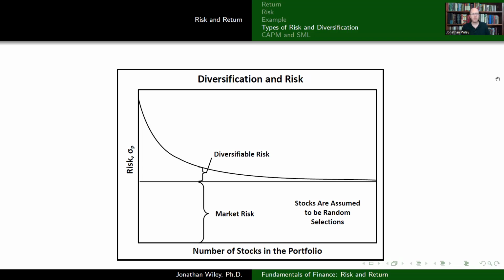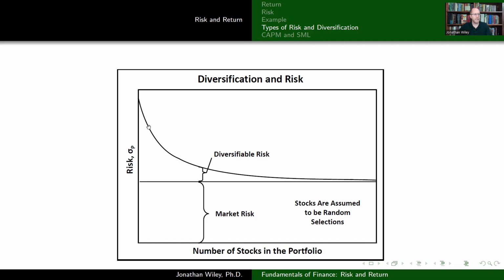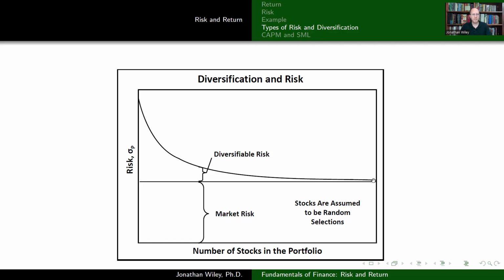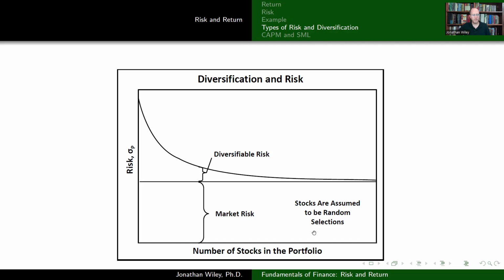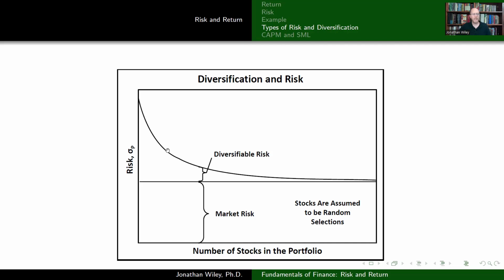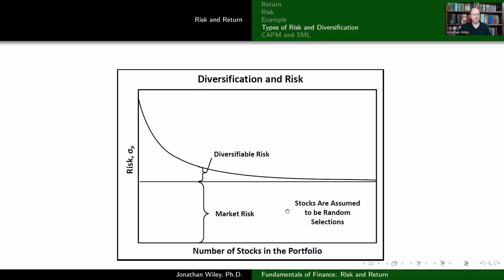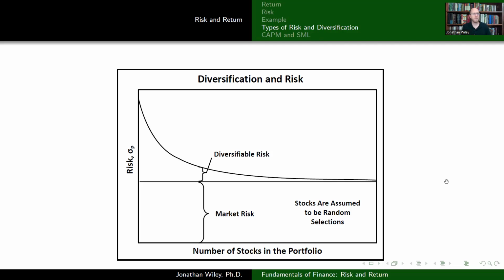Fundamentals of Finance: Risk and Return - Diversification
This video reviews the effect of diversification on portfolio risk.